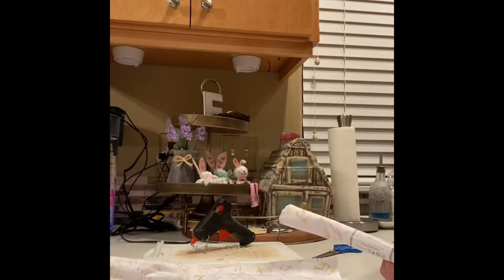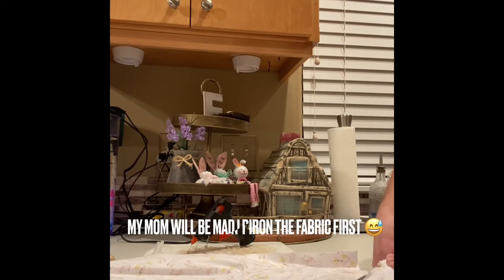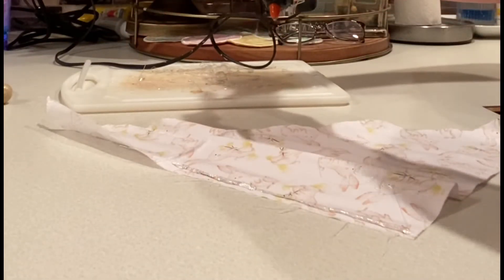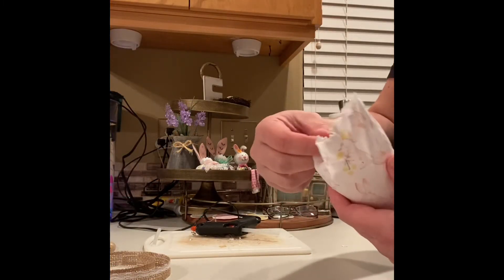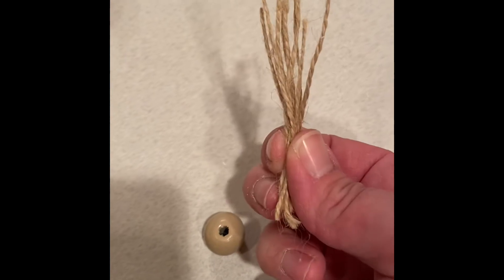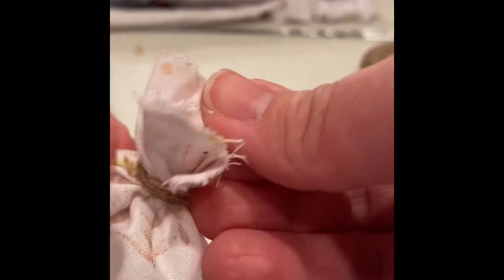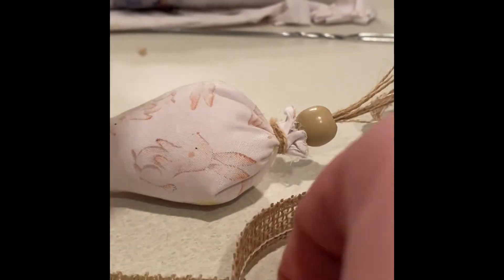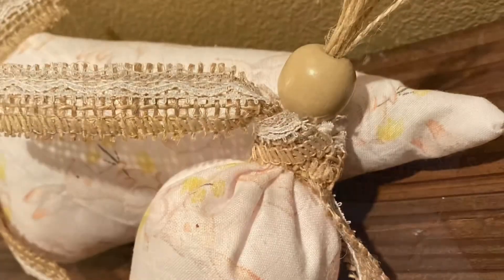No-Sew Fabric Carrots 🥕 | DIY | Fouch Farmhouse Creations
These No-Sew Fabric Carrots are perfect for Easter & Spring decor! 🥕

These were inspired by @my.tiered.tray’s fabric carrot makeover. Check out their Instagram for some beautiful decor!

What you’ll need:
•Fat Quarter of fabric
•Poly-Fil
•Hot glue gun
•Twine
•Wood bead
•Ribbon